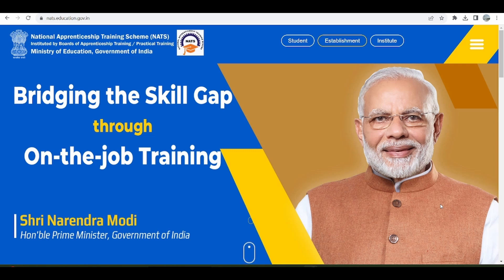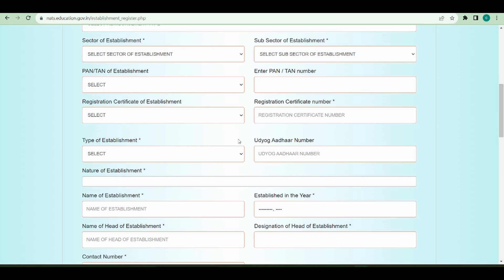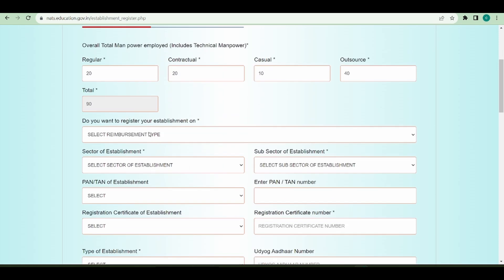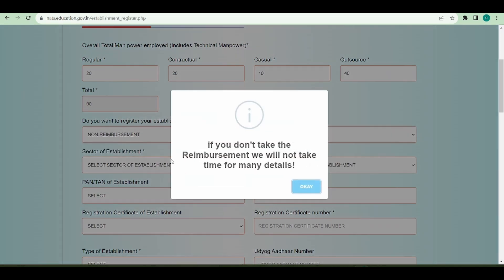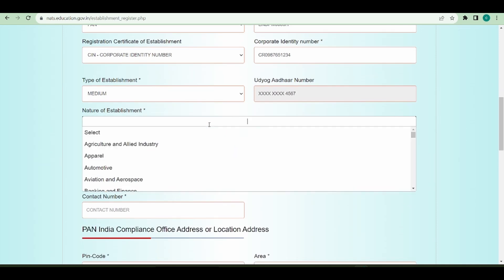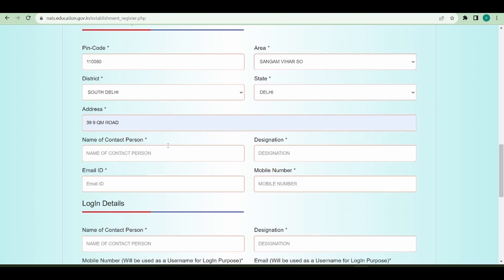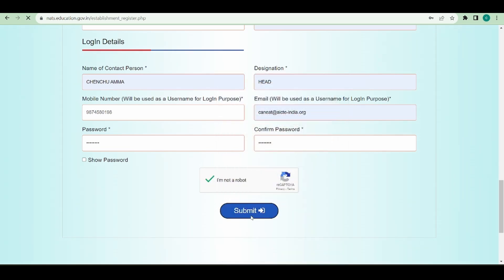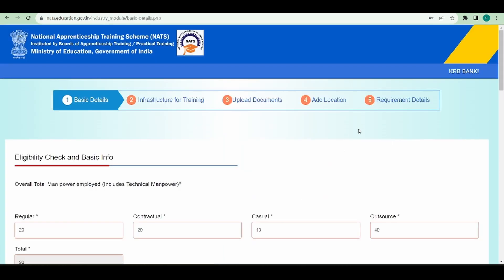NATS 2.0 Portal - Establishment registration - Part 1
Part 1 of NATS 2.0 Establishment Registration

This video belongs to a 2 part series of establishment registration on NATS 2.0 Portal.
Where, Part-1 consists of establishment onboarding and email verification